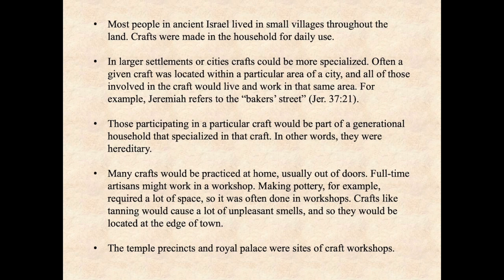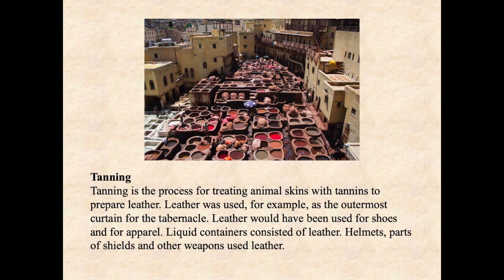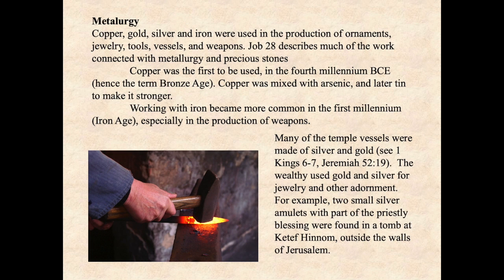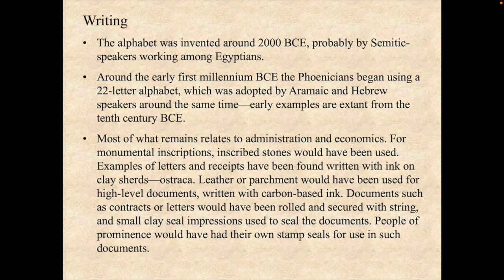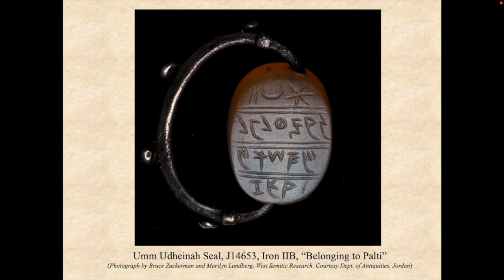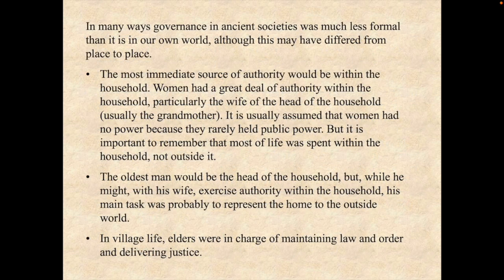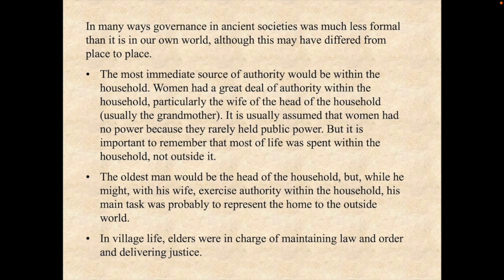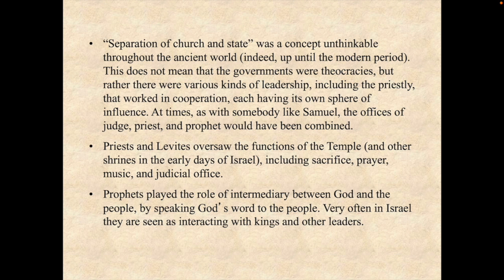Setting the Stage Part II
This video is about Bible Backgrounds Part II